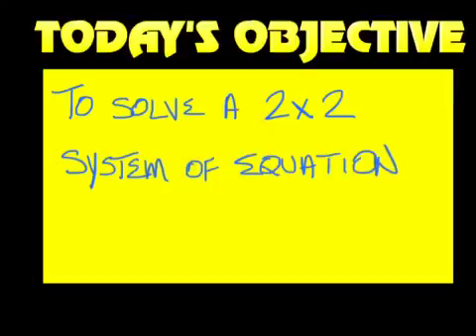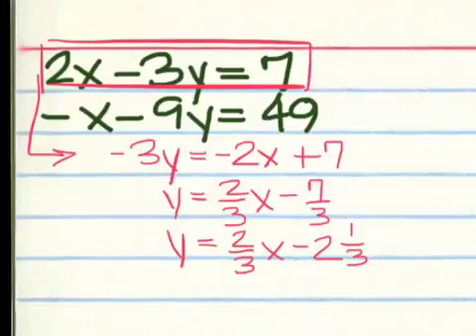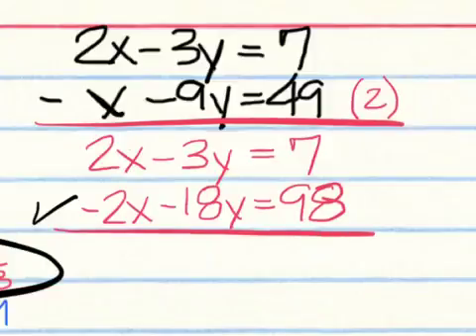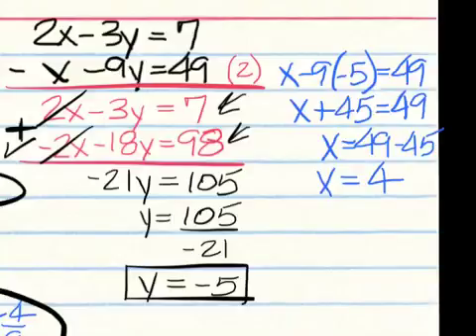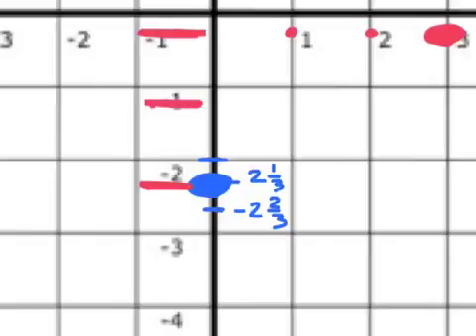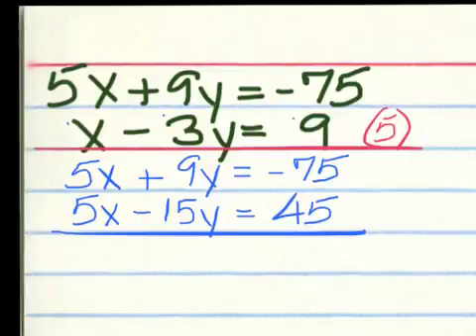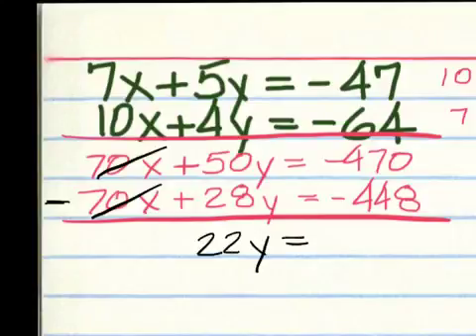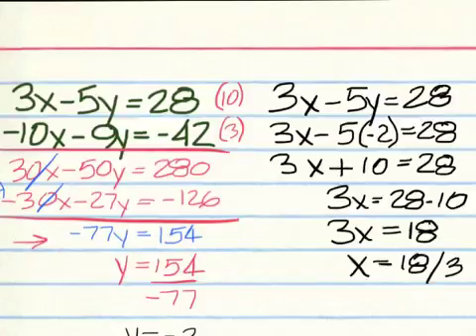3rd Period February 26, 2013 - Mr. Skinner's Class @ Green High School